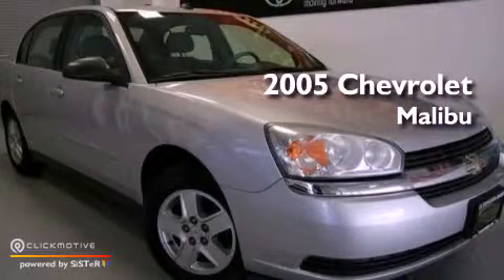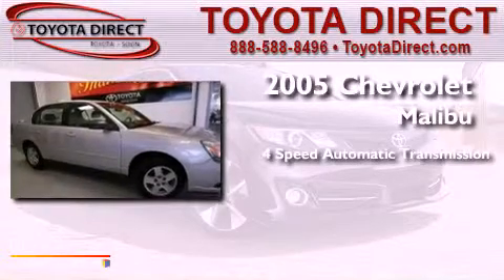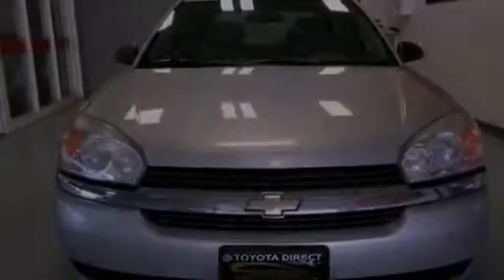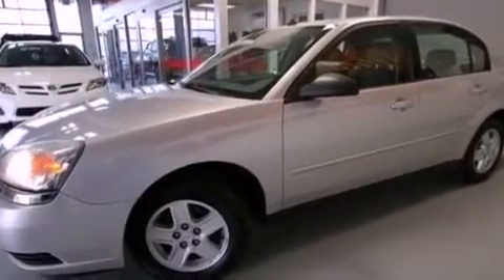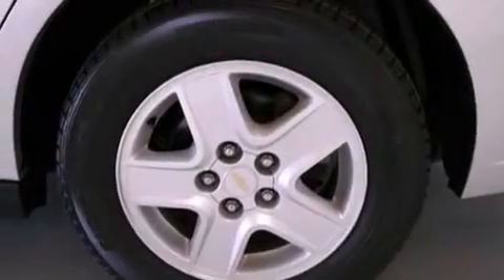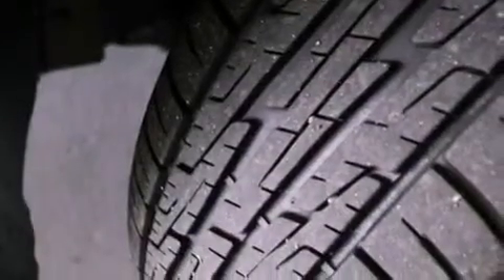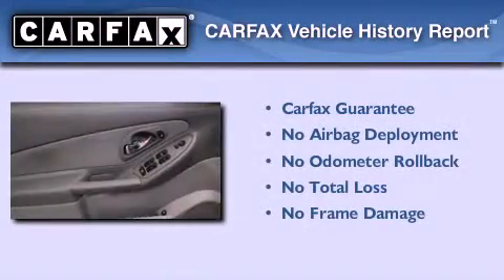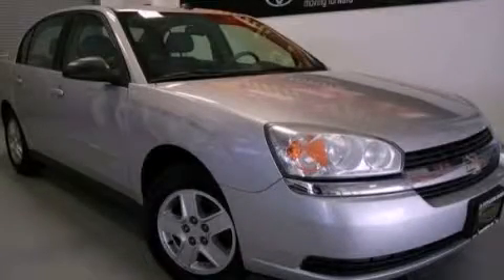Pre-Owned 2005 Chevrolet Malibu Columbus OH 43230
Year : 2005
 Make : Chevrolet
 Model : Malibu
 Engine : Gas V6 3.5L/213
 Trans . : Automatic

 Miles : 110,279